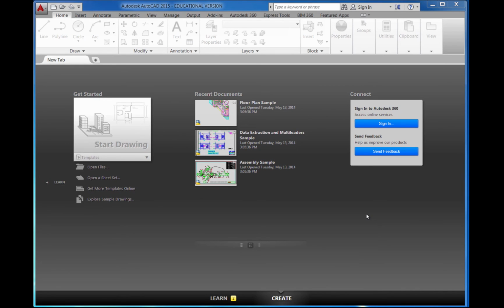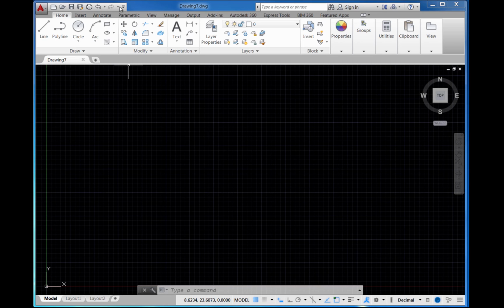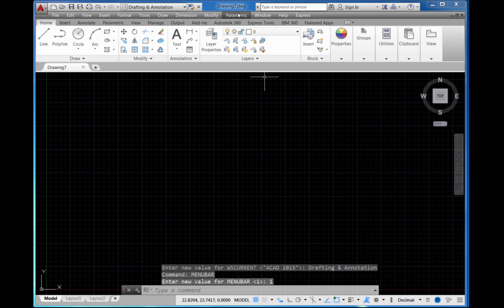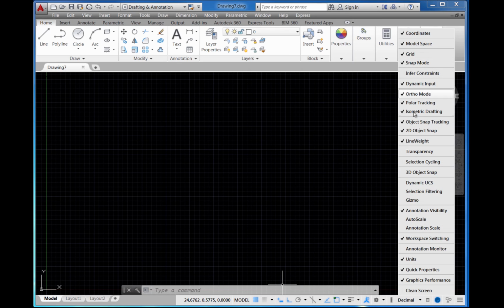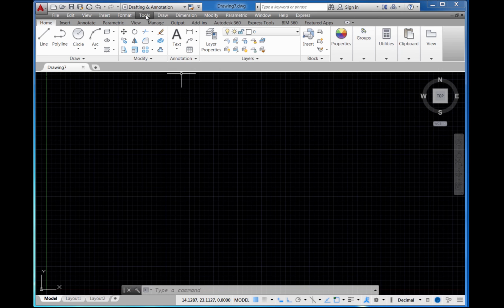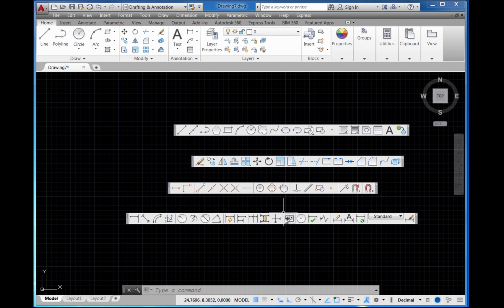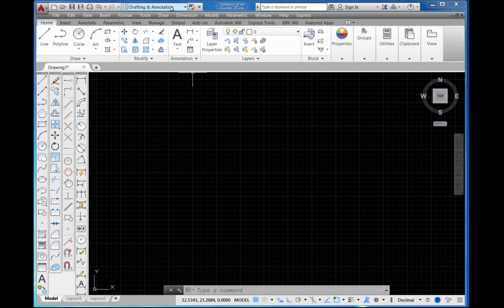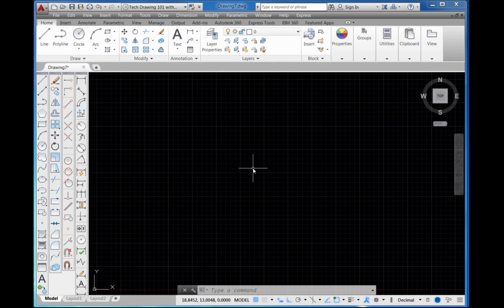C. Creating a Custom Workspace in AutoCAD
AutoCAD videos from Technical Drawing 101 with AutoCAD by Smith, Ramirez and Fuller, SDC Publications.